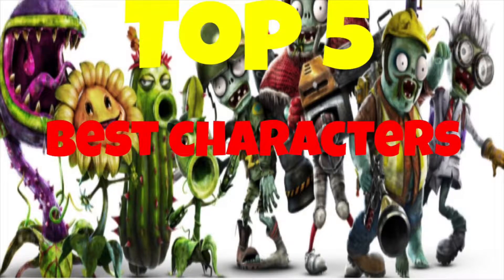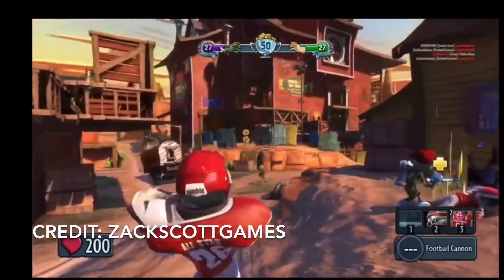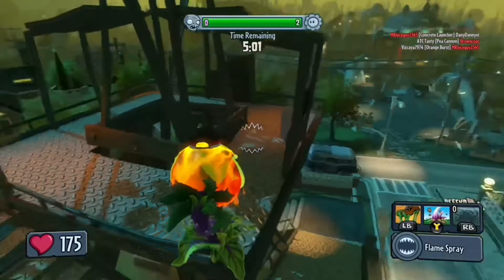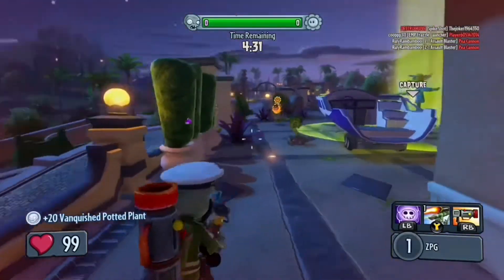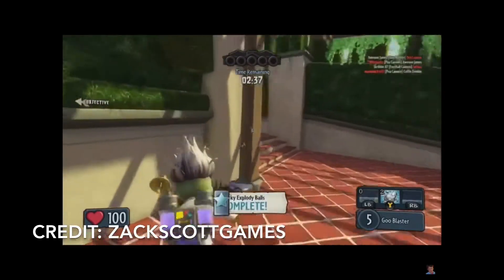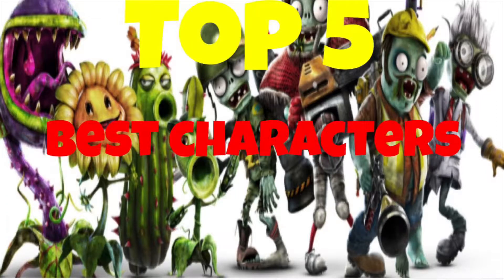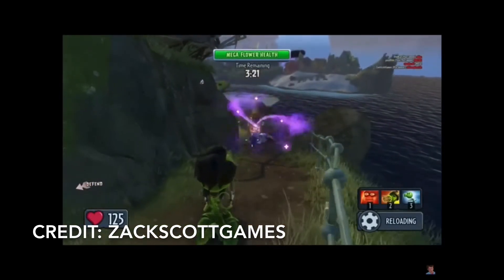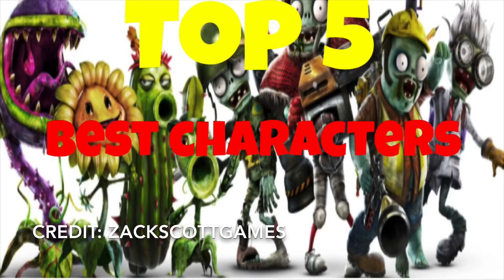Top 5 Best Characters in Garden Warfare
JayPlayzFTW Hope you enjoy! :)